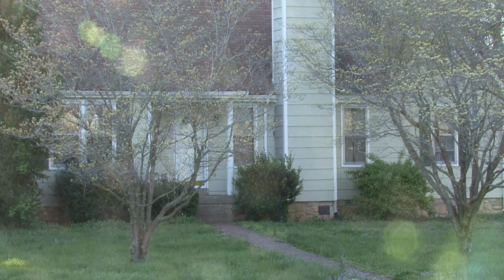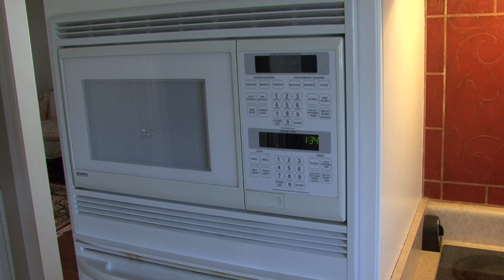Basic Home Improvements : About Old House Wiring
Old house wiring might only be set up to have a 60-amp service, as they were built before the increased electricity demands of modern electronics and appliances. Find out how to figure out the wiring of an old house with tips from a licensed remodeling contractor in this free video on home improvements.

Bio: Tim Gipson is a home repair specialist and remodeling contractor in Franklin, Tenn.

Series Description: Doing basic home improvements is a great way to learn new skills and save money. Consider putting in a pond or fountain to a yard with tips from a licensed remodeling contractor in this free video series on home improvements.